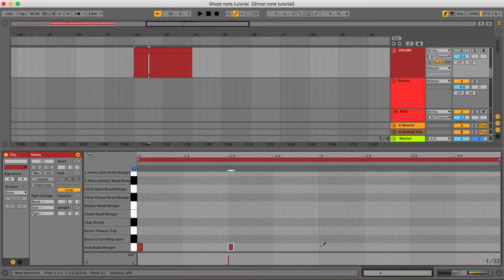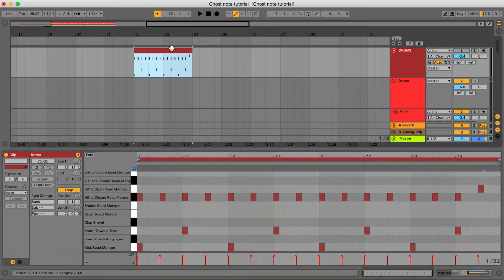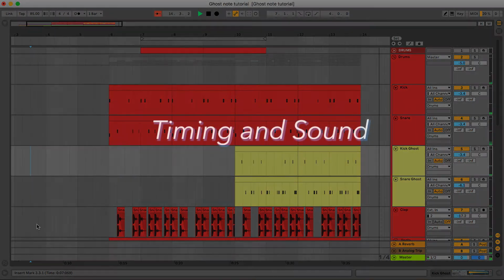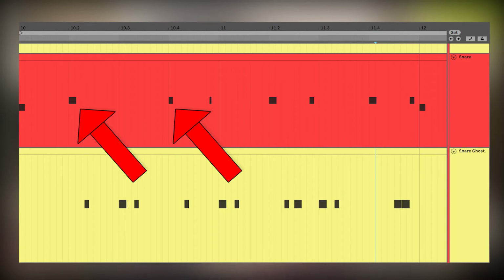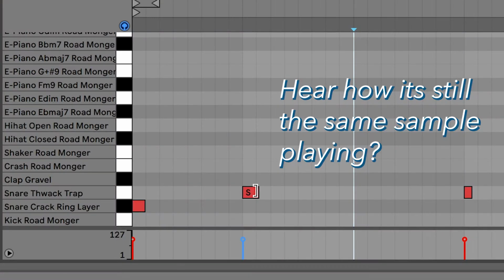MIDI Drum Programming Tip - Using Ghost Notes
In today's video, I'll be showing you how to make your MIDI drum programming WAY more interesting using one tip. Ghost notes!

Demo Beat - 0:00
What are ghost notes? - 1:28
Using ghost notes - 2:12
Other examples - 5:08